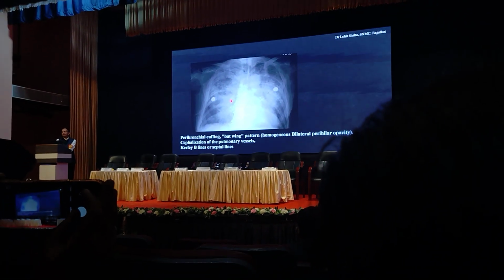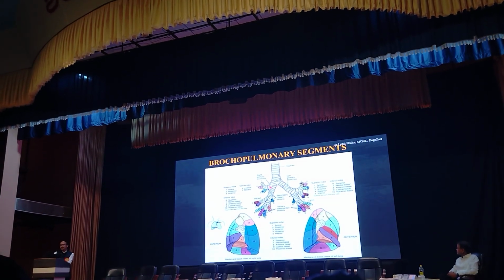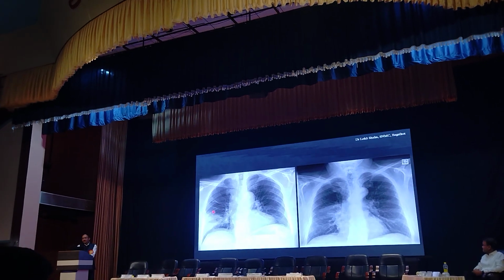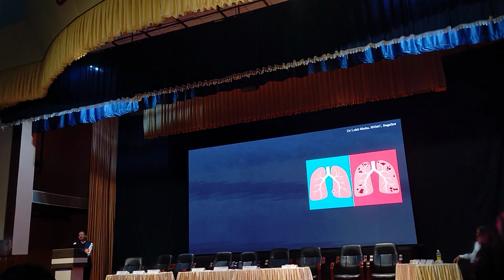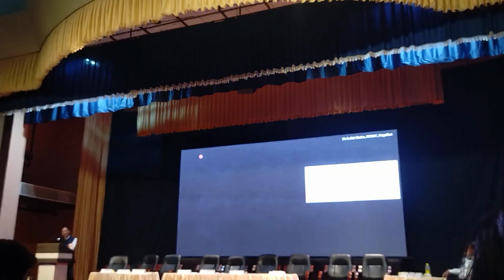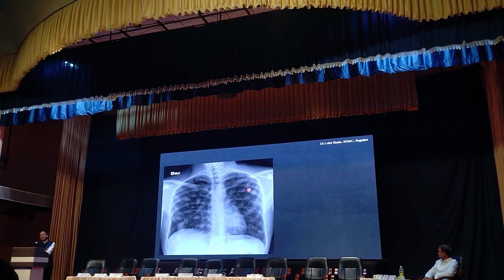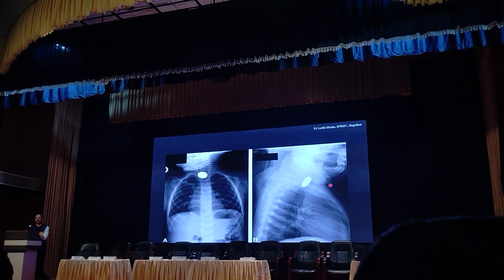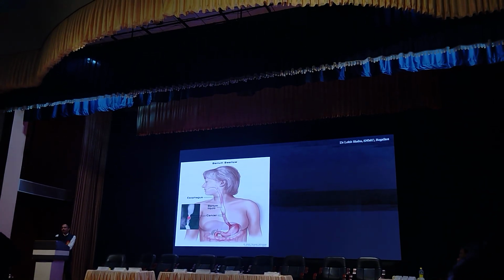Radio anatomy of thorax by Dr lohit sir. with some conditions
Please see with zoom